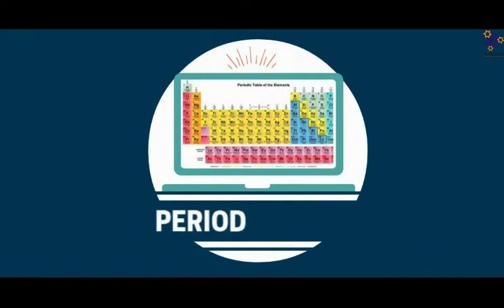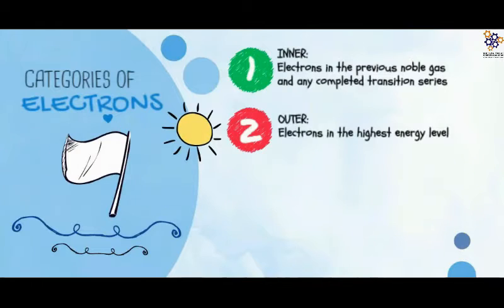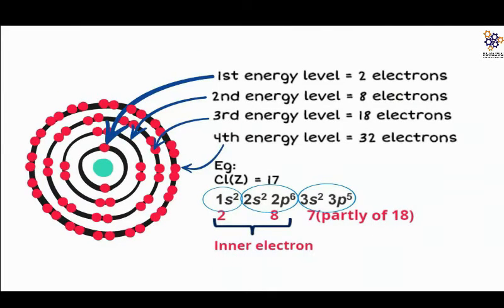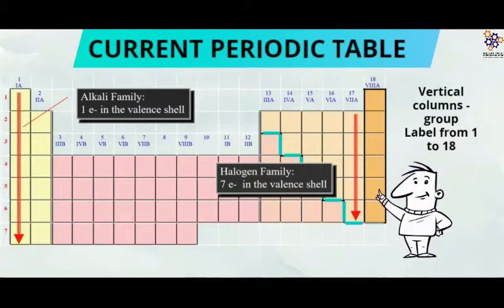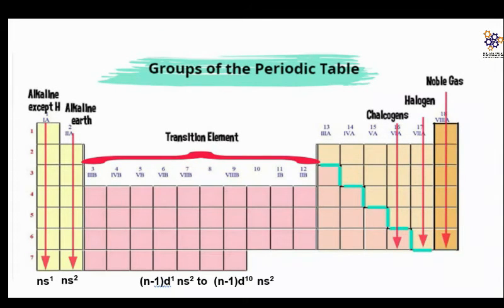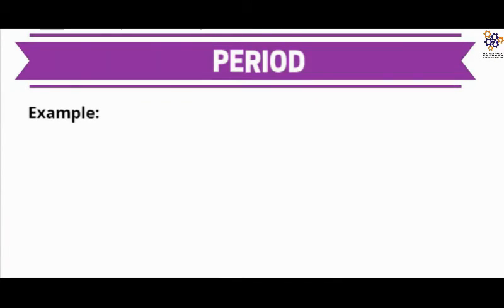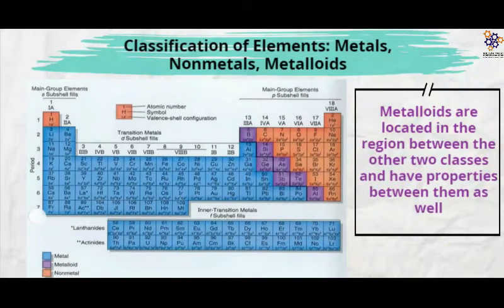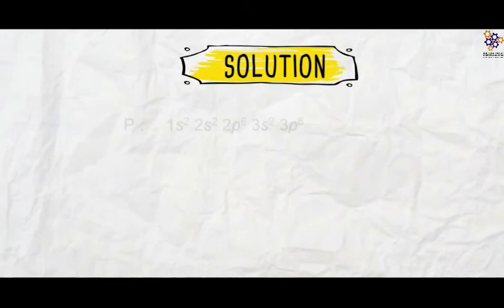3.1 Classification of Elements